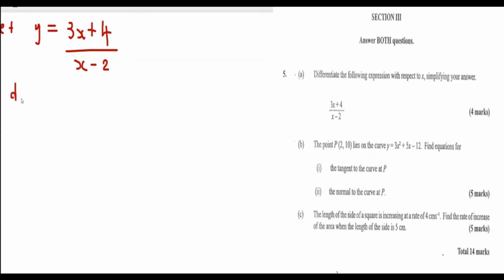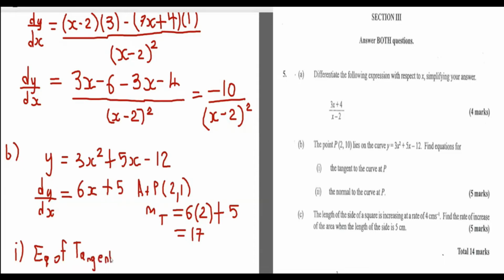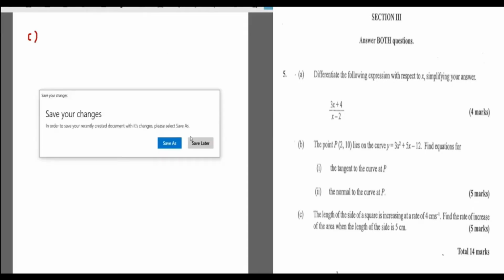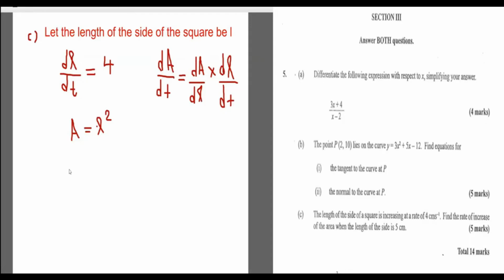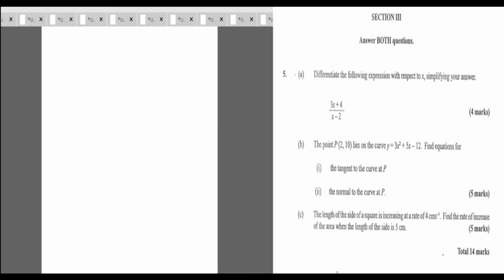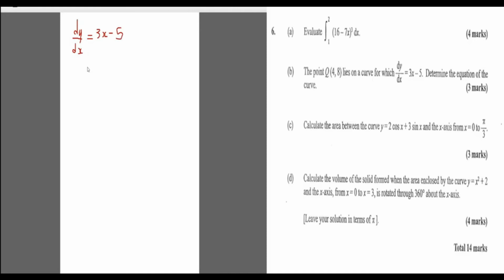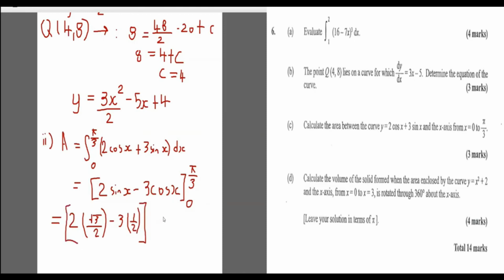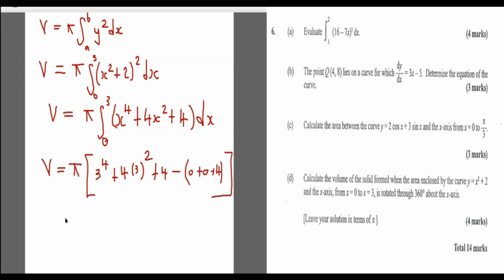CSEC ADDITIONAL MATHEMATICS|JUNE 2012|SECTION 3| QUESTION 5 AND 6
A WORKTHROUGH OF JUNE 2012 SECTION 3